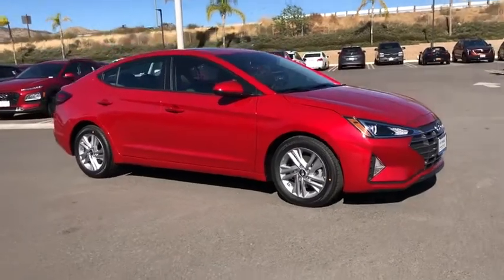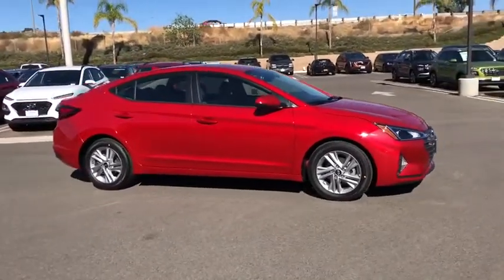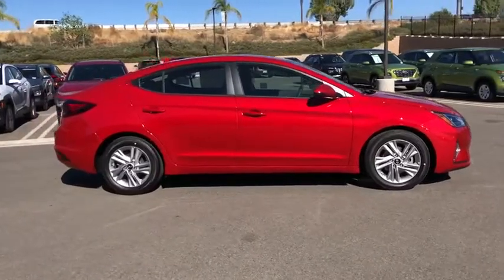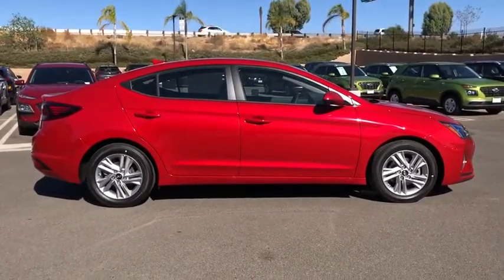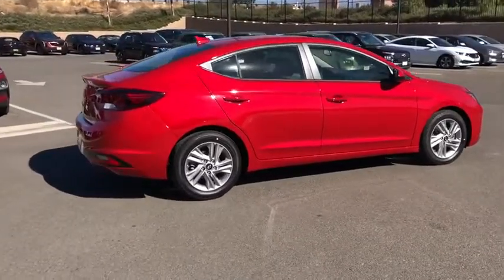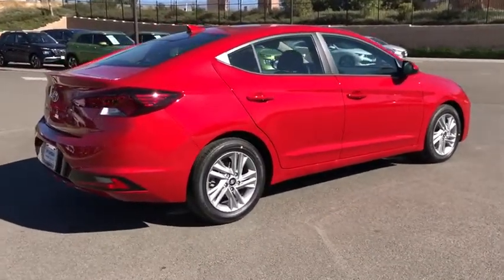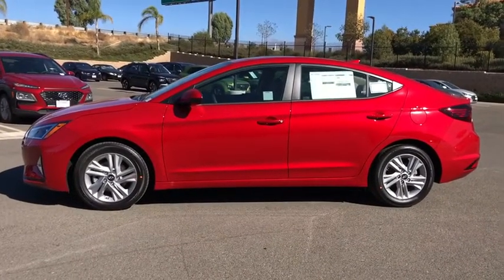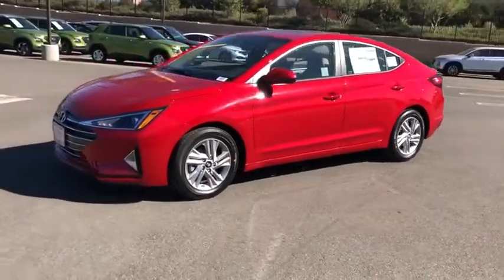2020 Hyundai Elantra Moreno Valley, Riverside, Beaumont, Banning, Perris CA 200679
Calypso Red New 2020 Hyundai Elantra available in Moreno Valley, California at Hyundai of Moreno Valley. Servicing the Riverside, Beaumont, Banning, Perris, CA area.
2020 Hyundai Elantra Value Edition - Stock#: 200679 - VIN#: 5NPD84LF5LH632257

Calypso Red 2020 Hyundai Elantra Value Edition FWD IVT 2.0L 4-Cylinder DOHC 16VbrbrRecent Arrival! 30/40 City/Highway MPGbrbrbrSee How We Make the Difference at Hyundai of Moreno Valley, Providing Hyundai Drivers from Moreno Valley, San Bernardino, Hemet, Redlands, and Riverside CA With a Quality Experience. Price includes: $1000 - HMF Standard Rate Bonus Cash . Exp. 11/30/2020 $2500 - Retail Bonus Cash. Exp. 11/30/2020